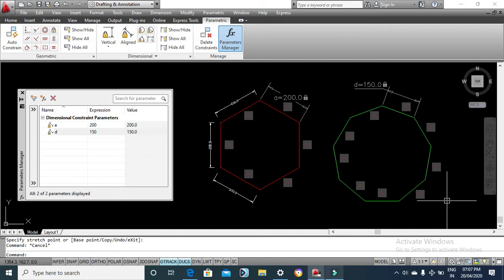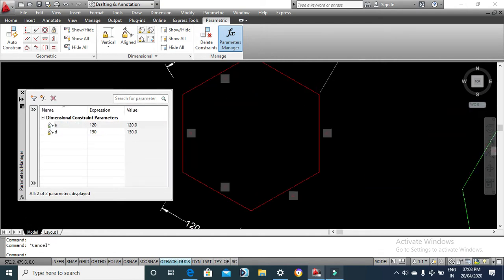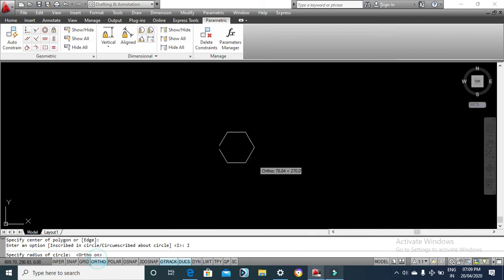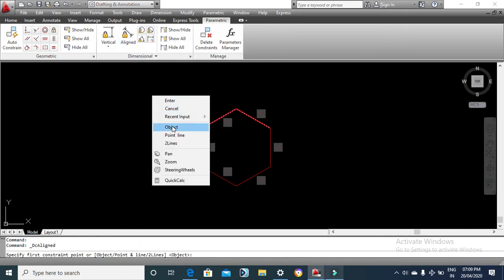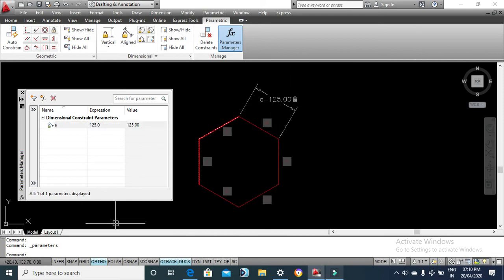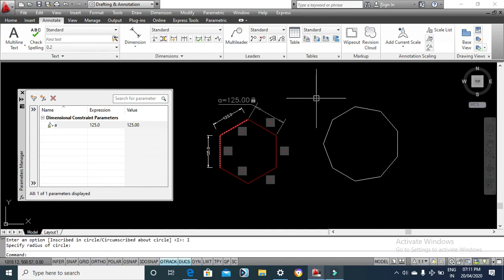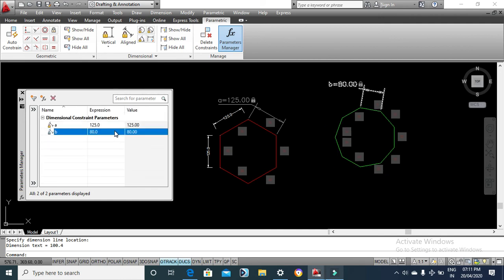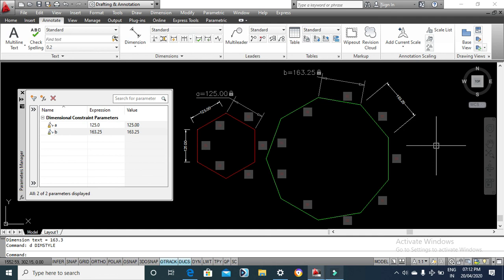Create any POLYGON in AutoCAD in two simple steps using magical constraints of PARAMETRICS.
In this video AutoCAD user will learn a smart and unconventional method of creating a POLYGON in two simple steps using PARAMETRICS.